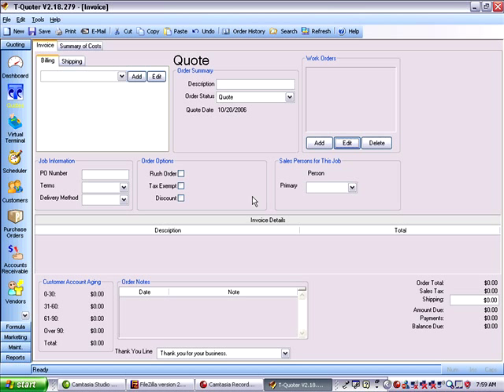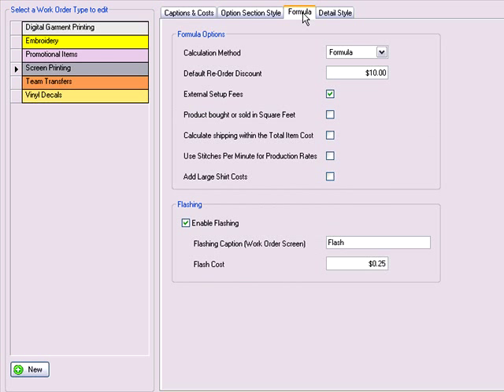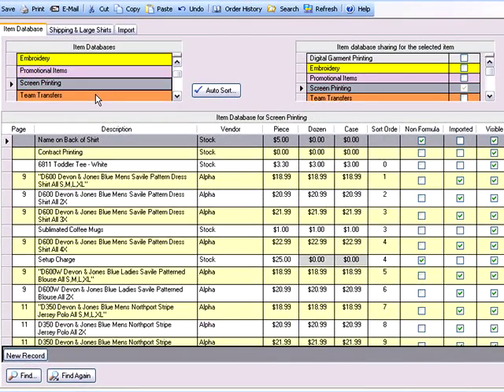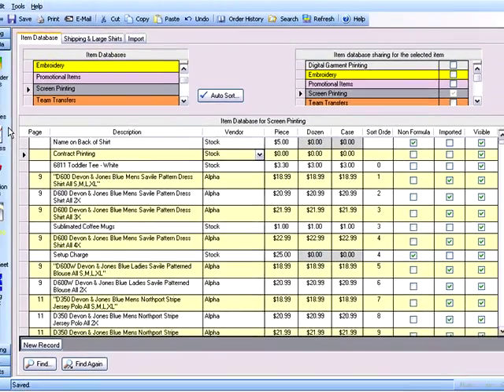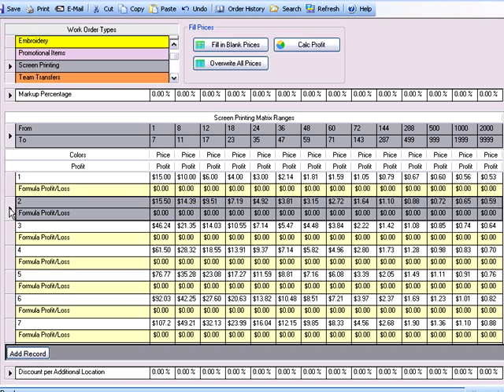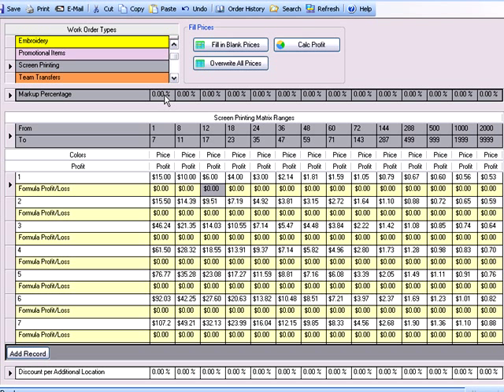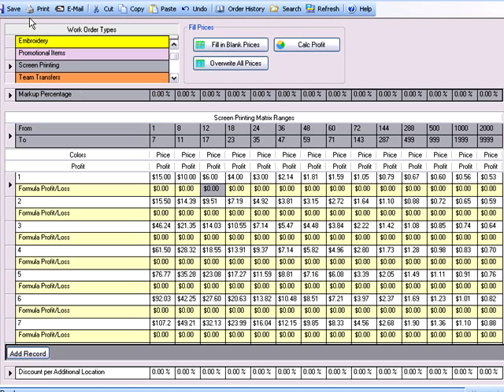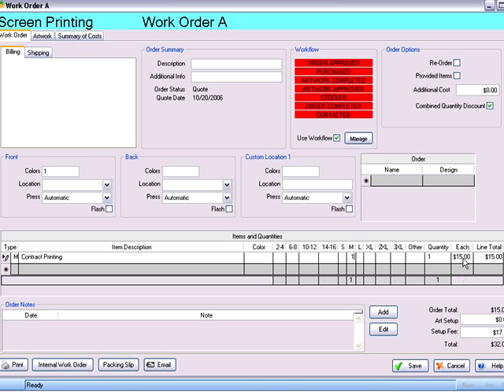T-Quoter: Contract Printing using the Price Matrix